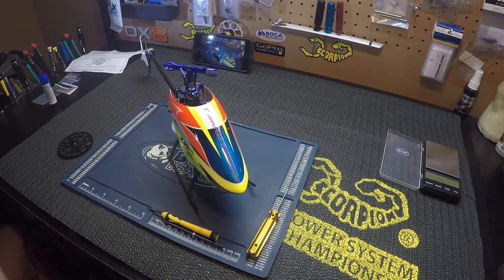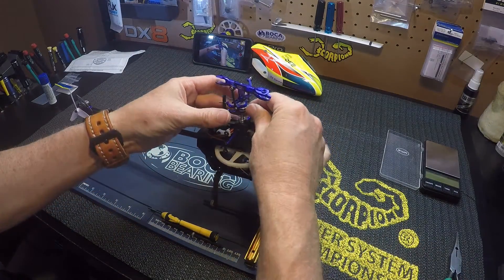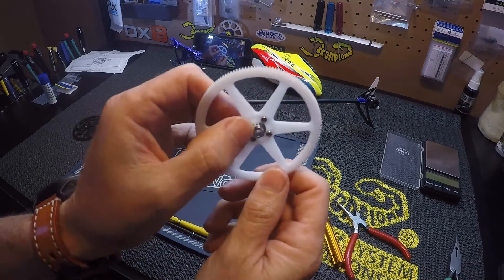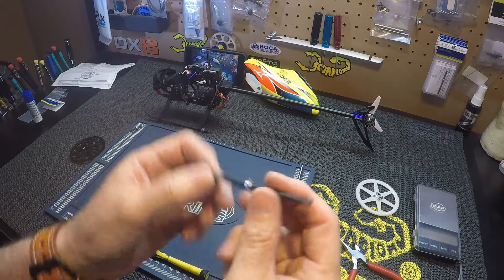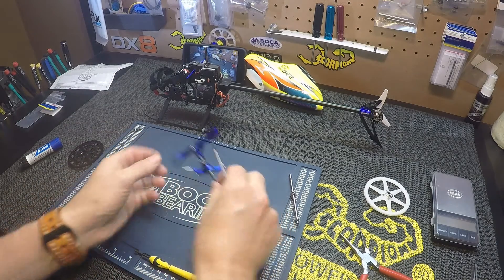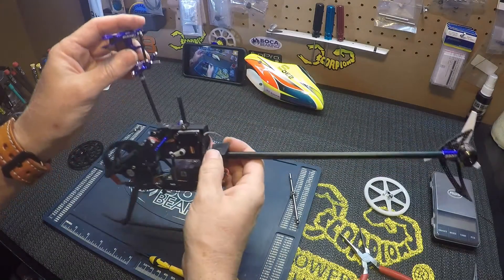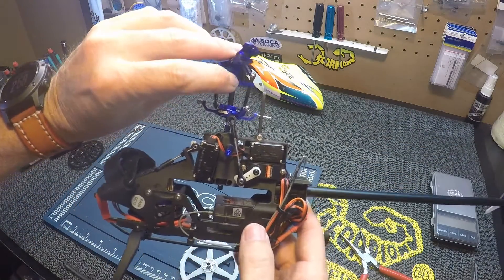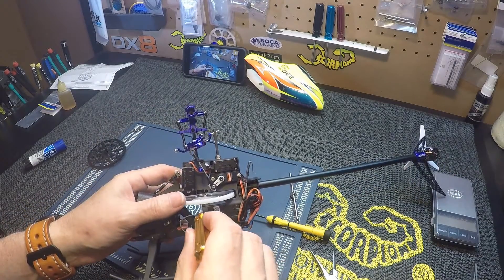Blade 230s changing the main shaft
How to change the main shaft in the Blade 230s